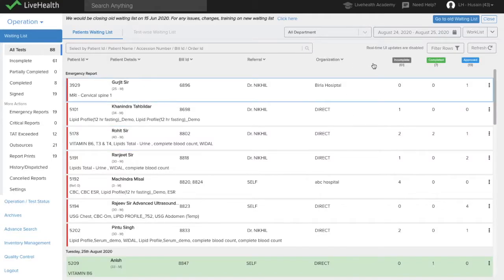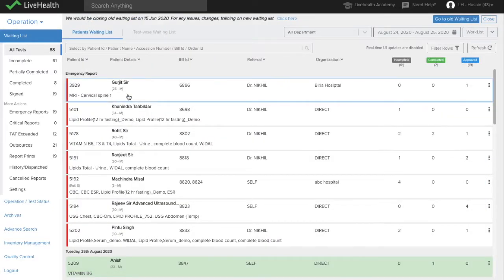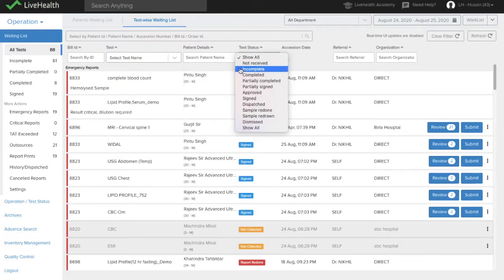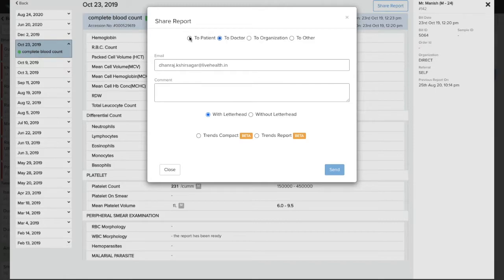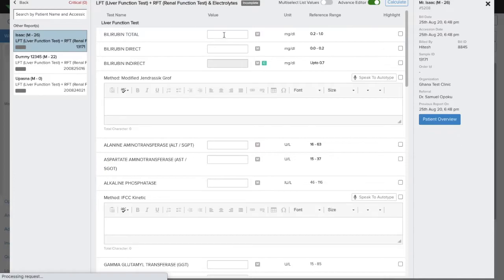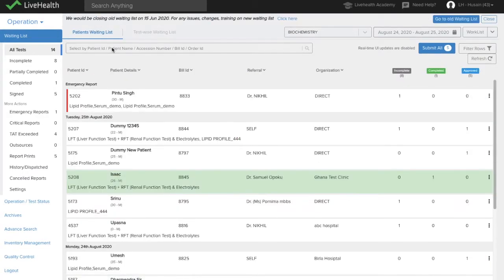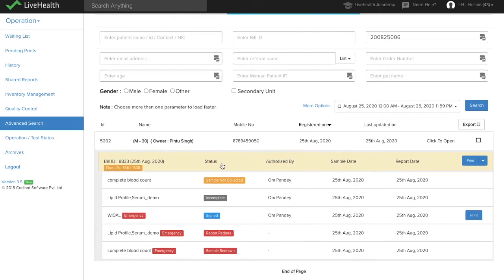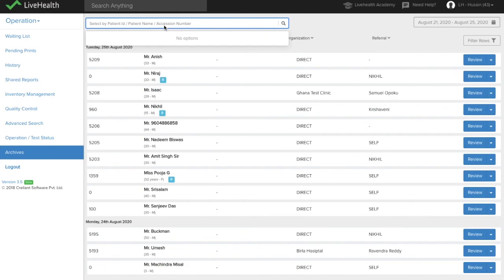The Waiting list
Learn how to use the waiting list to speed up the lab workflow and monitor tests in different stages of processing